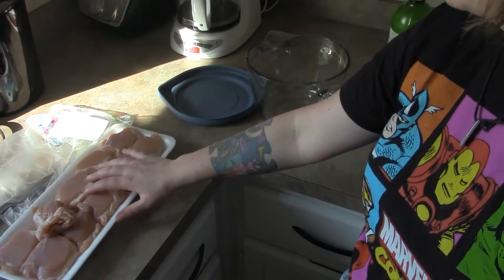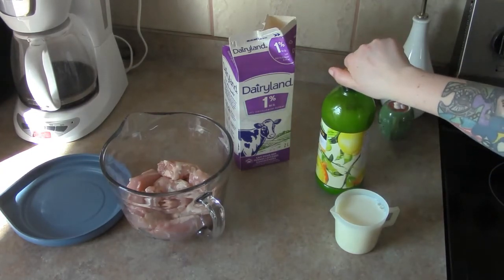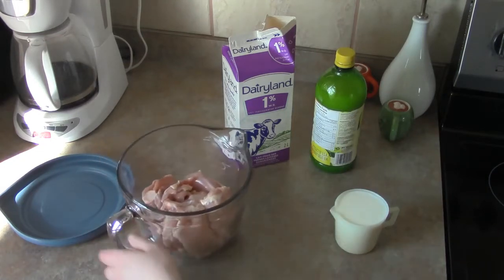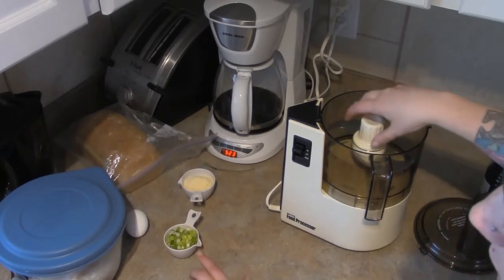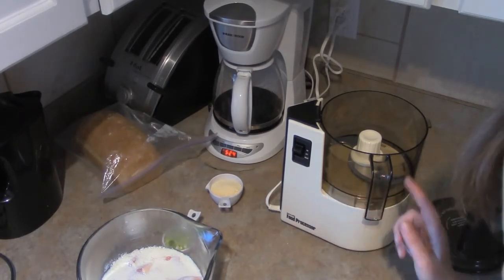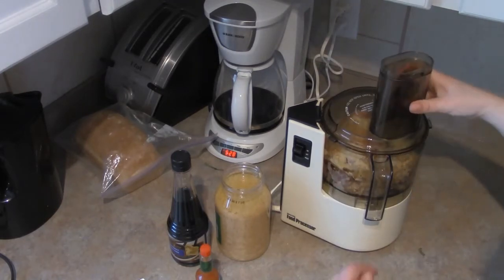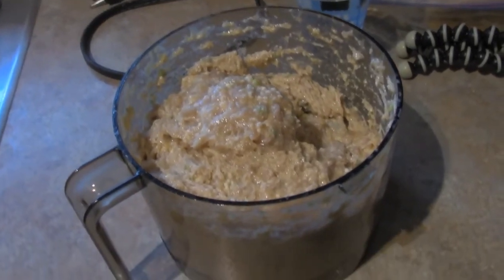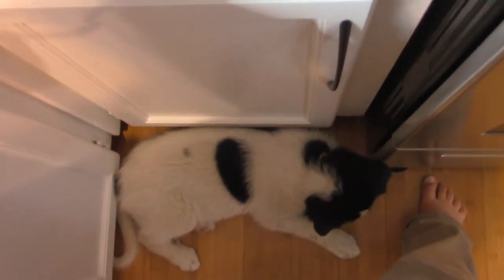Chicken Nuggets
Sorry for the lack of demonstrations in this video, I got a puppy the day I was filming and it was a little hectic. Here is the recipe:
8 boneless skinless chicken thighs
Enough Butter milk (or milk with vinegar/lemon juice and let sit for 5 minutes) to soak the chicken thighs in
¼ c chopped chives
¼ c parm cheese
1 egg
3 tbsp soya sauce
½ tsp tobacco
Heaping tsp garlic (the real garlic, not the salt or powder)
1 tsp salt + pepper (lemon pepper is the best)

1. Soak the thighs in the butter milk for 2 hrs or over night
2. In the food processor put your drained thighs and all the ingredients. You want to pulse this and make it into almost a paste.
3. Next you will form your chicken mix into nugget shapes, the thicker and larger they are, the longer they will take to cook. Dip your nugget into a bowl of flour, then drench in a bowl of 3 beaten eggs, then coat with panko or other forms of bread crumbs, ground up croutons also works.
4. Fry in oil (1/2 c) in a frying pan or bake in an oven at 375° for 20-30 minutes, flipping half way through.